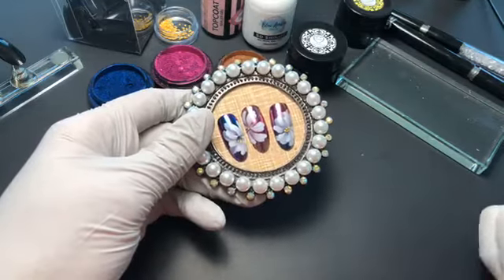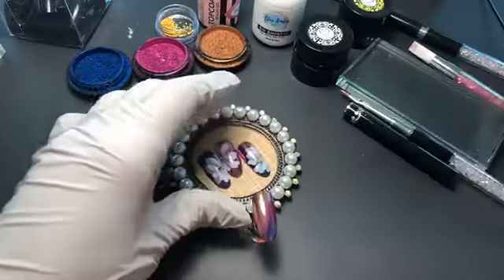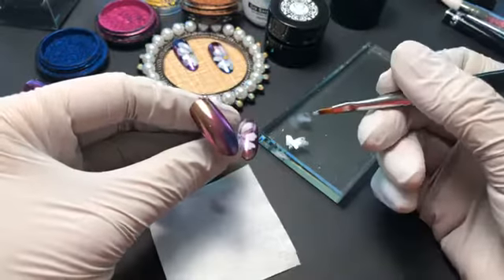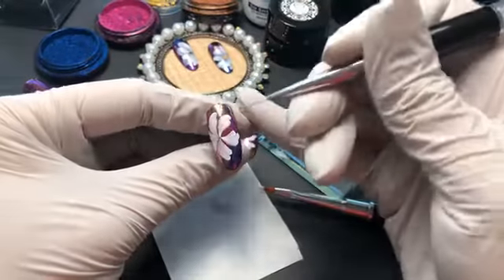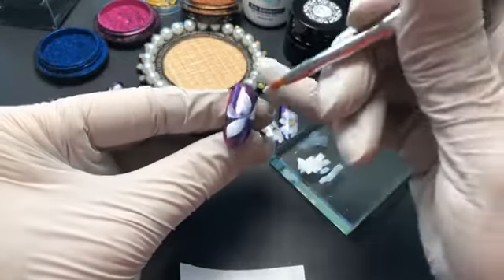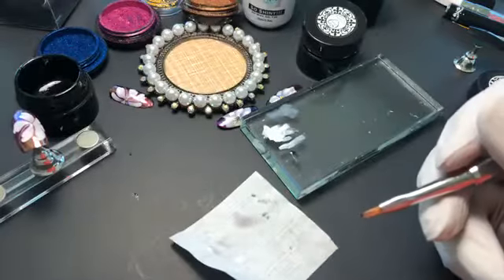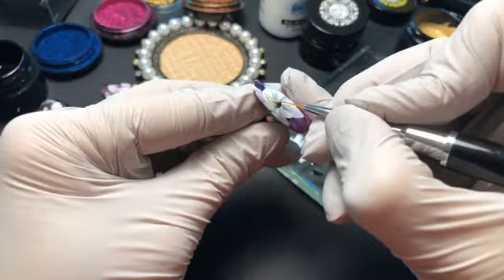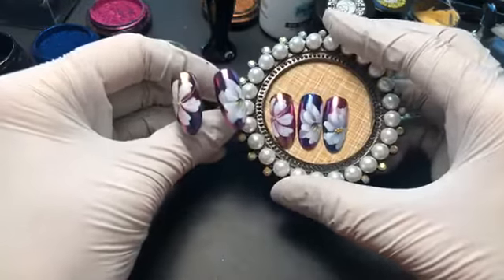Flowers Nail Design